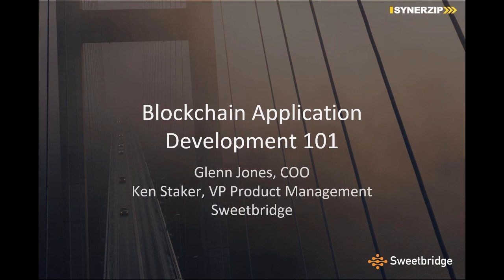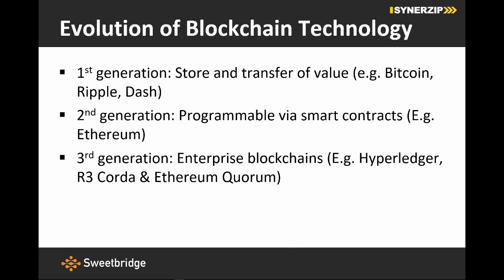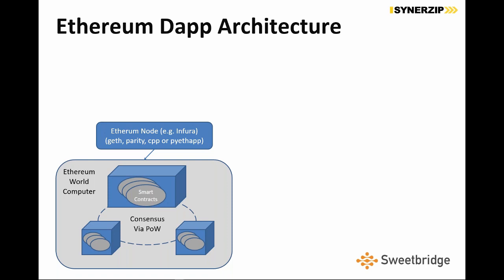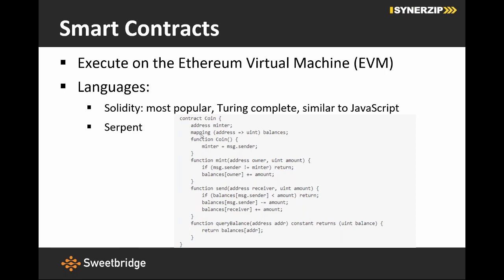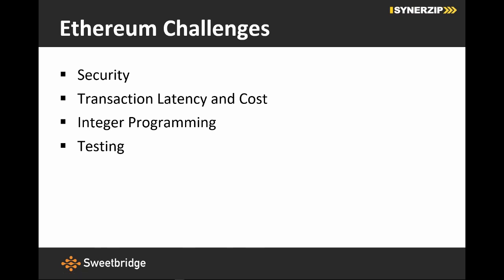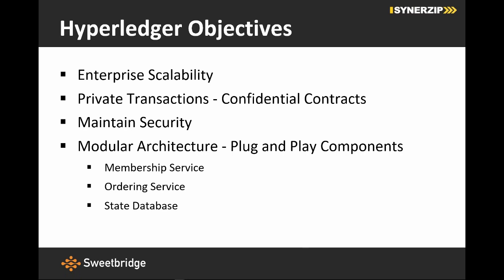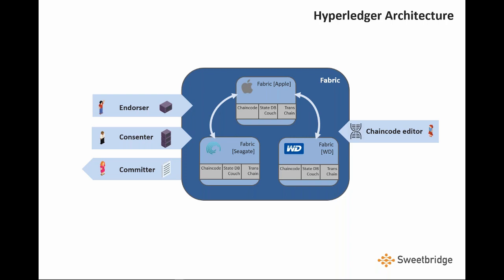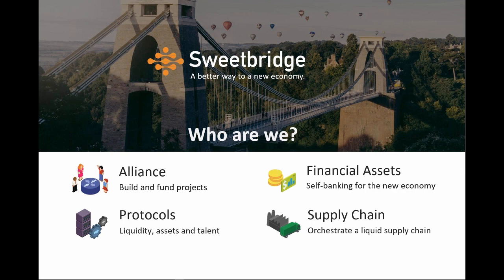[Webinar] - Blockchain Application Development 101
Blockchain, in its most simplified definition, is a shared ledger for recording the history of transactions that cannot be altered.  A blockchain is a ledger of records arranged in data batches called blocks that use cryptographic validation to link themselves together. Put simply, each block references and identifies the previous block by a hashing function, forming an unbroken chain, hence the name.

But what does all this mean?  Join Glenn Jones, Global Product and R&D Executive with Sweetbridge, Inc, and Synerzip(now Excellarate) as we explore the following:

What are the common characteristics of business problems that lend themselves well for blockchain use?
What does appropriate modeling real world business problems on blockchain solution architecture look like?
What is the role of various blockchain constructs:
Smart contracts
Distributed ledger
Cryptocurrency?
How do you pick the right blockchain technology platform?  Do you use Hyperledger or Ethereum or Nuco or something else?
And lastly, understand the “off-chain” vs. “on-chain” development team.

Webinar Presenter:
Glenn Jones, Global Product and R&D Executive, Sweetbridge, Inc.

Glenn is a Global Product Executive with a proven track record of growing businesses by building and leading product management/marketing and R&D organizations to define, develop, position, and sell highly innovative and high value enterprise solutions delivered in the cloud.